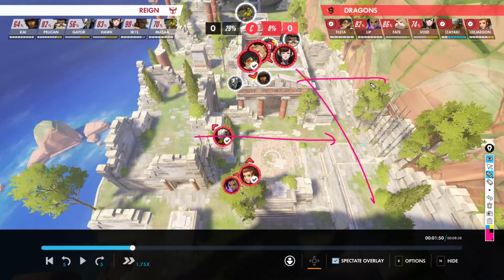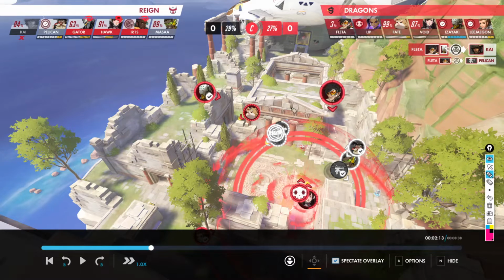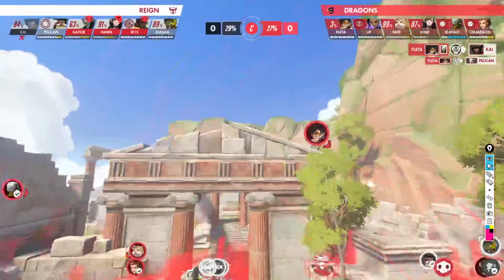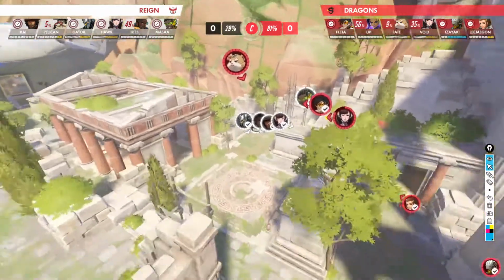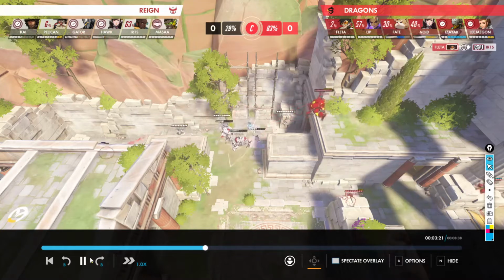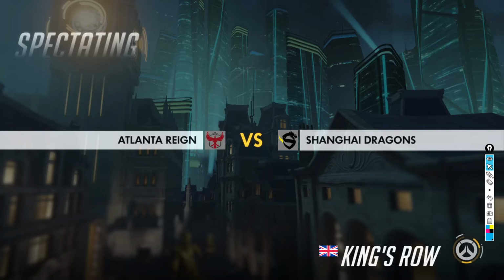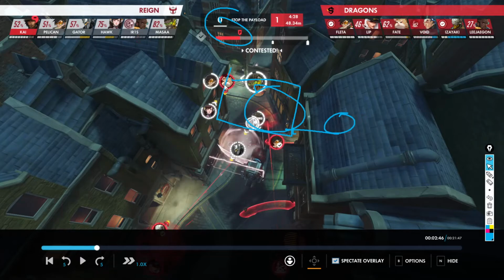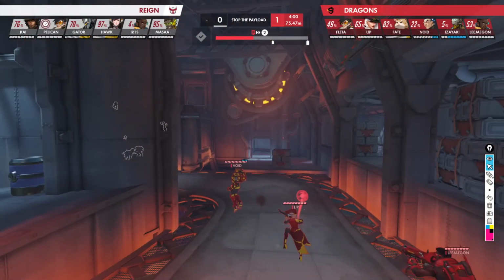Roll Over Brawl (Part 2): High Pressing, Defensive Positioning, and Baiting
Brawl is one of the easiest comps to play, but in return, can be crushed by good teams. It is often said that brawl counters dive, but that is wrong. Dive comps, with the correct hero picks and playstyle, are the best response to brawl comps. That's because dive comps, unlike other comps, are very good at restricting enemy movement - something that the brawl team NEEDS to succeed. Ask me anything on Discord: lucid#6160

0:00 - "High pressing"
3:22 - Dragons' defensive setup and denying closed sides of the map
5:20 - Avoiding rotation baits
6:18 - Concentrating resources when the enemy is in open space
8:39 - Why not point?
10:33 - Defensive ults as insurance, pushing your limits
11:48 - D.Va bomb opener in open space, punishing enemy movement
12:50 - Baiting with defensive ults
16:02 - Encirclement and complete restriction of movement
18:19 - One more example